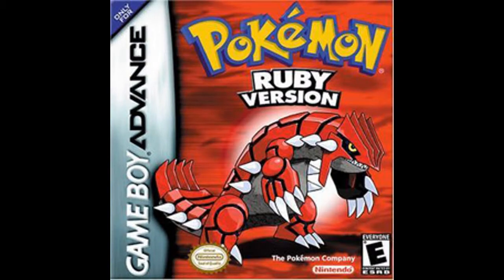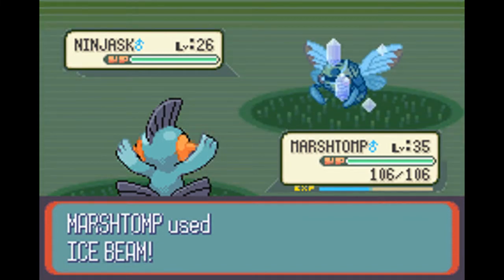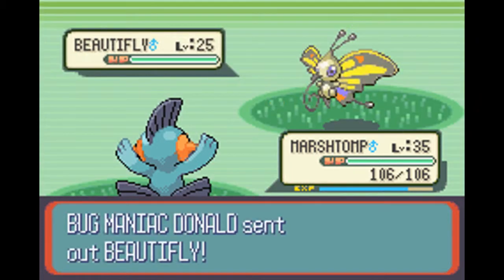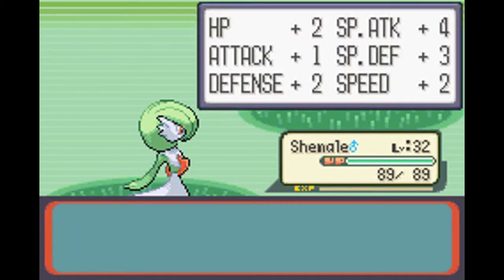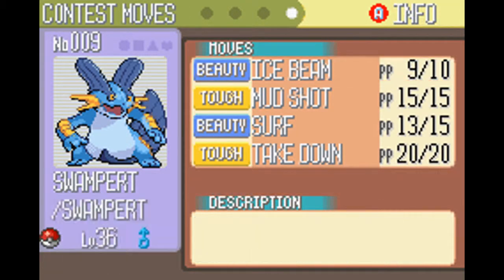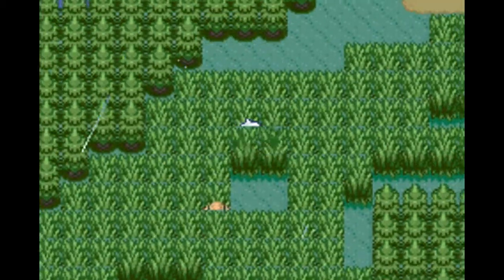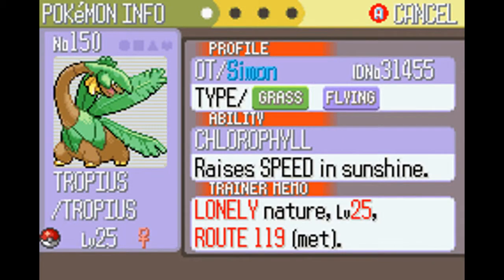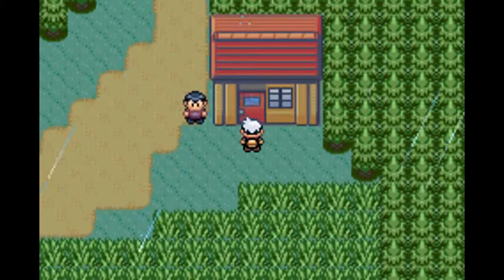Pokemon Ruby Walkthrough Part 34: Route 119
In this part of pokemon ruby marshtomp evolves